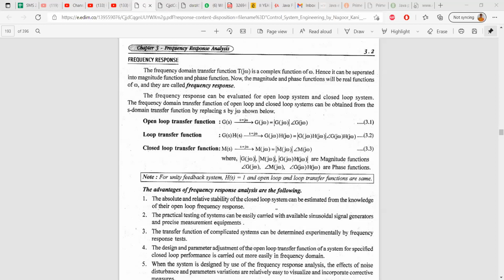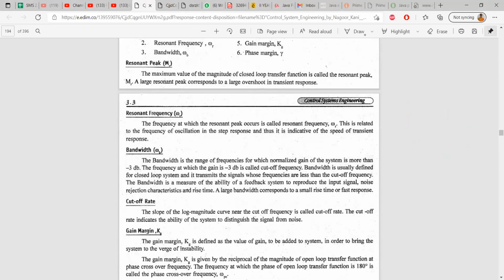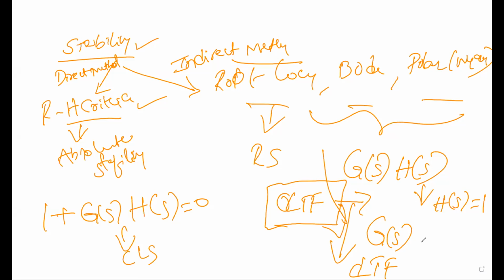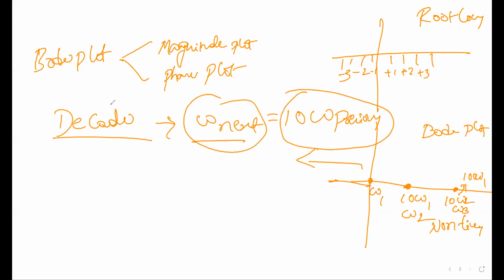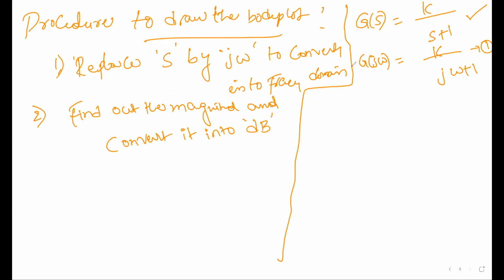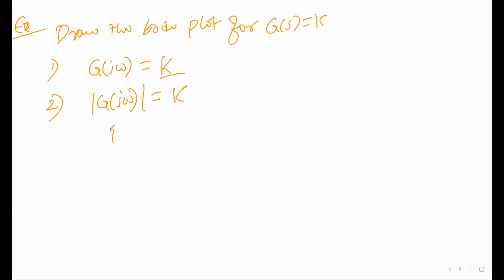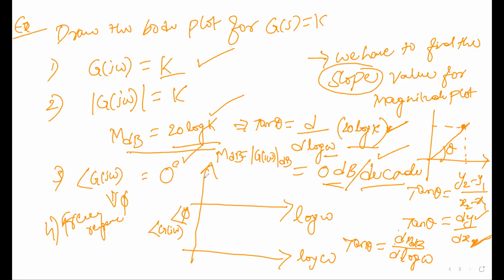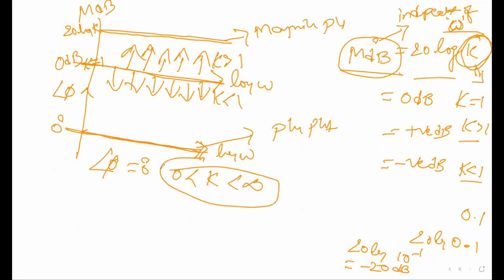Introduction to bode plot